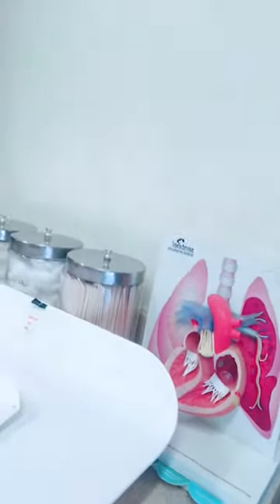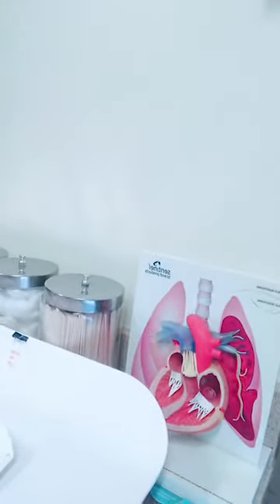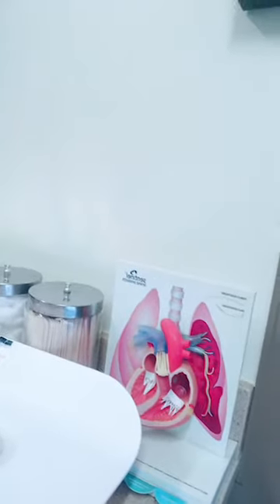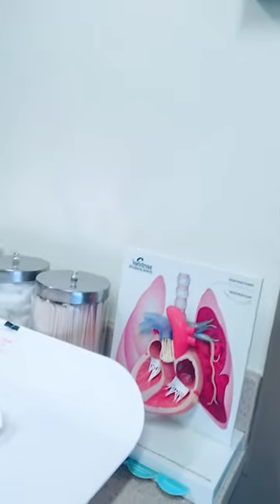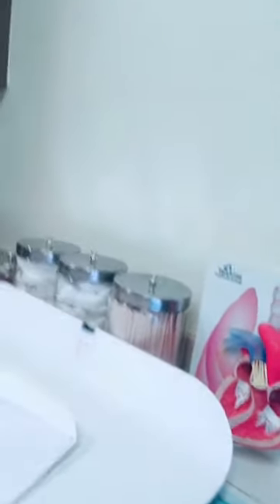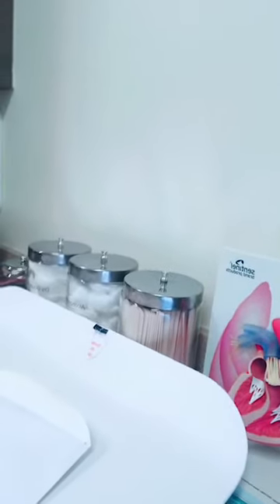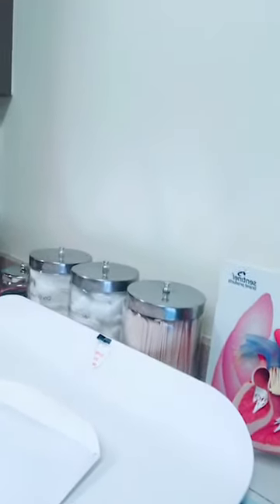🟥THIS BOY IS STRESSED 😃